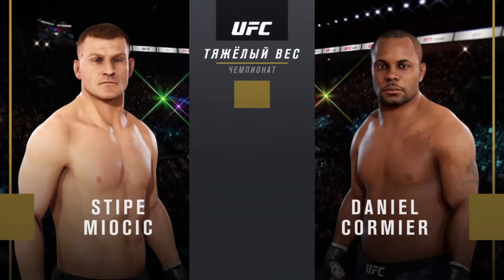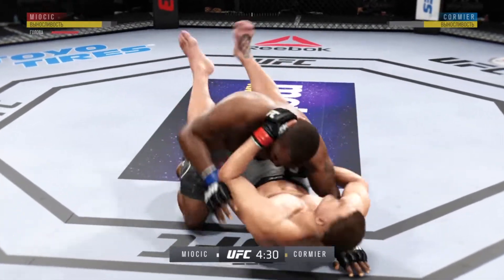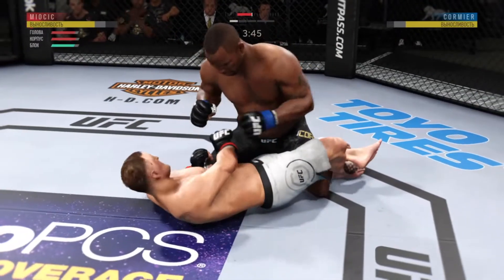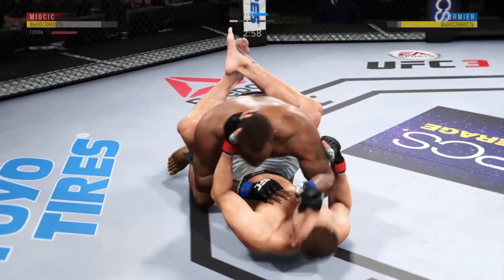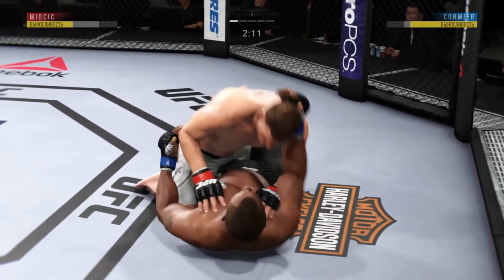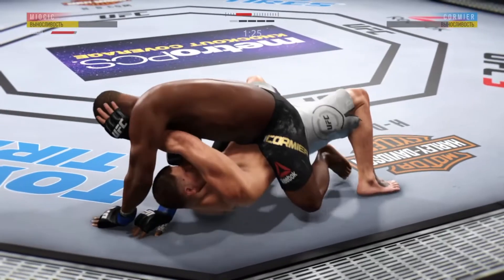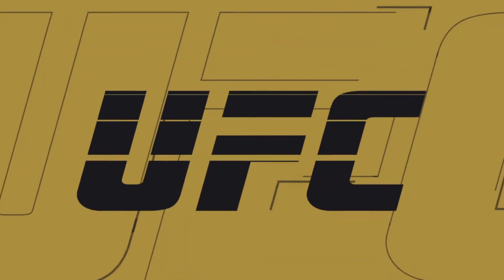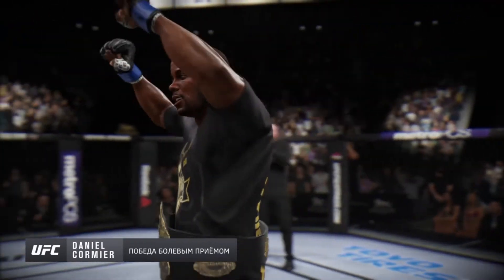UFC 241: DANIEL CORMIER VS. STIPE MIOCIC 2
Приложение Яндекс Маркет: здесь покупают